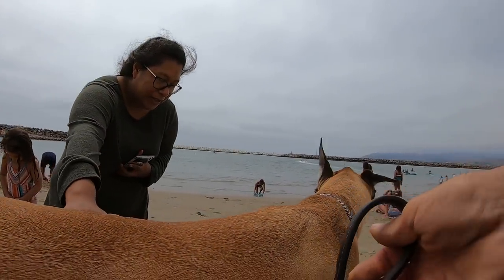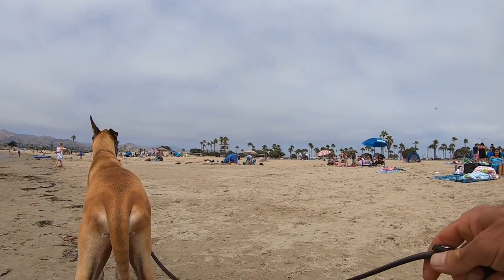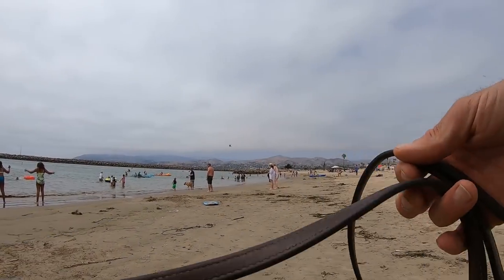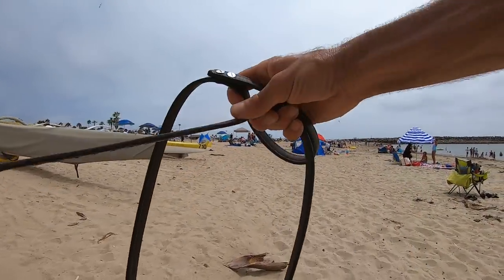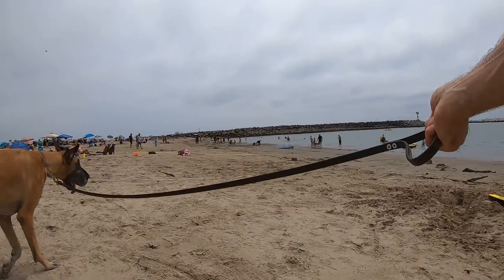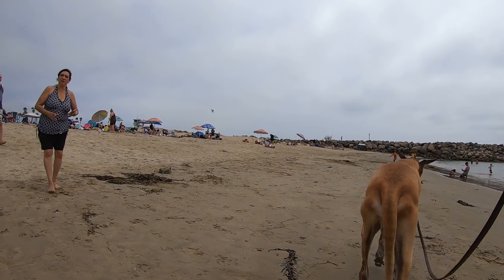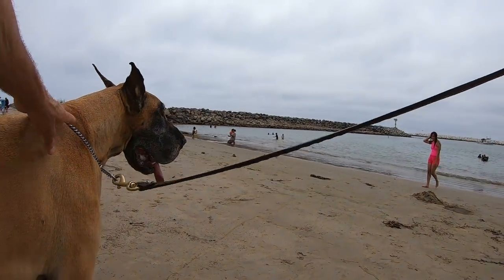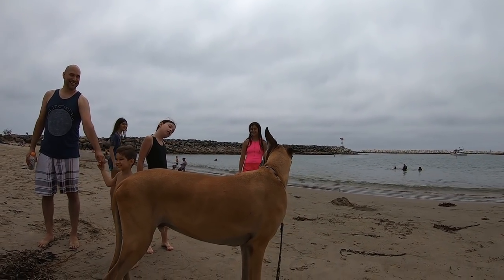Cash 2.0 Great Dane on the beach in Ventura (3 of 3)